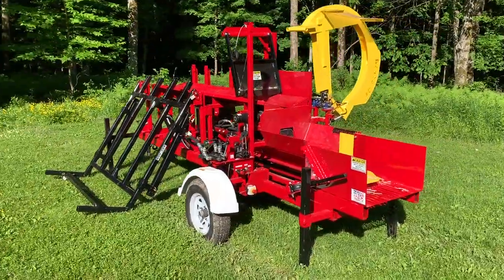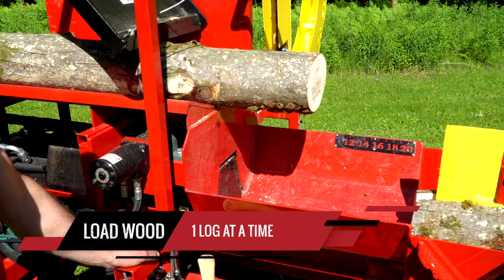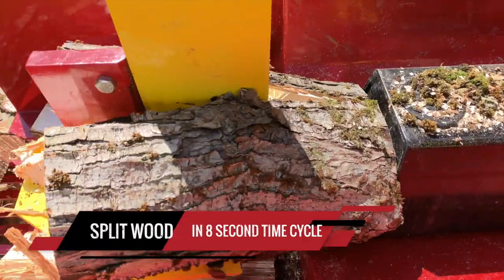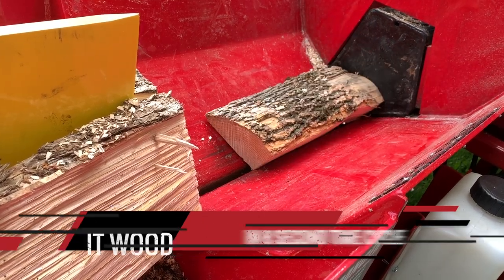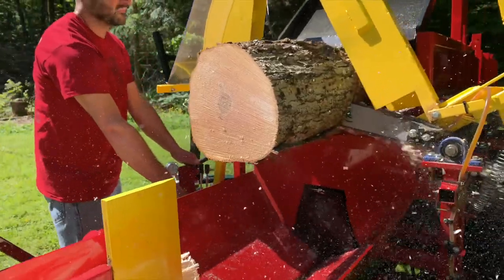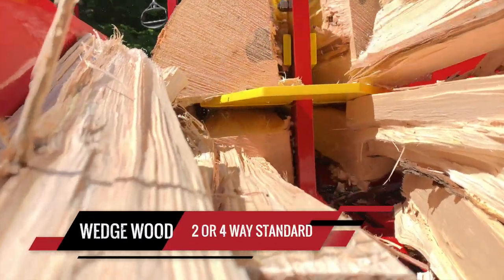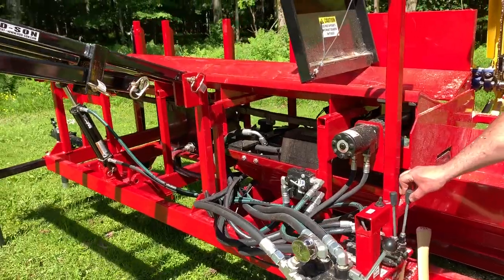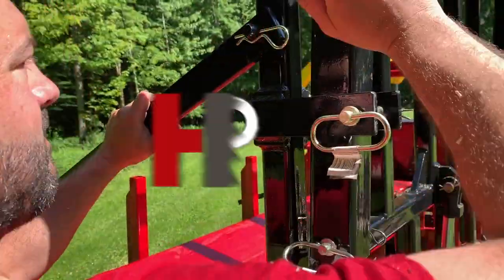Hud-Son Brute JR Processor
Great processor for the home, farm, and more.
Self-loader or log deck for increasing production, saving time and your back.
Cut, split and load or feed a log at the same time.
Auto bar oiler by DC pump during cut
STANDARD FEATURES
Log Loading 6′ Chain Infeed
Log Lift 2 Arm
Log Cutting Belt Drive Chainsaw 25″ Bar
Splitter “V” Style Self Centering Covered Push Plate
Wedge2 and 4-way Adjustable Wedge Manual
POWER
Engine / Motor 16 HP
Main Pump 22GPM, 2 Stage.
CAPACITIES
Log Length 10′
Log Diameter 18″
Splitter Stroke 24″
Splitter Cycle Time 8 Seconds (Single Stage)
Measuring Sight Gage
WARRANTY
1-Year Limited Warranty Commercial Use
OPTIONS
Wedge Option6 Way Wedge